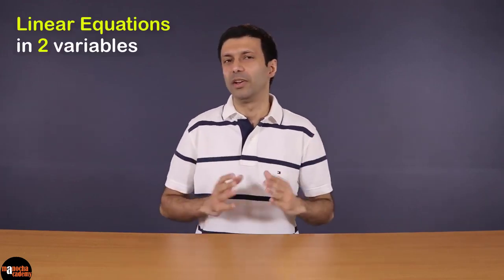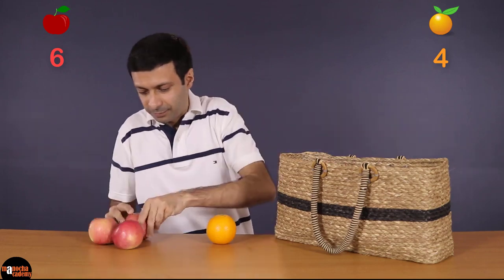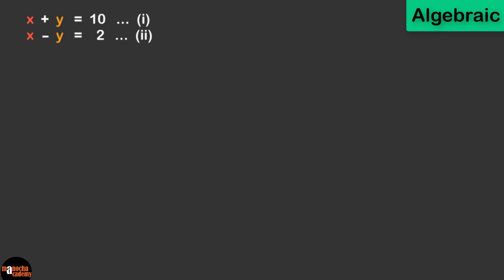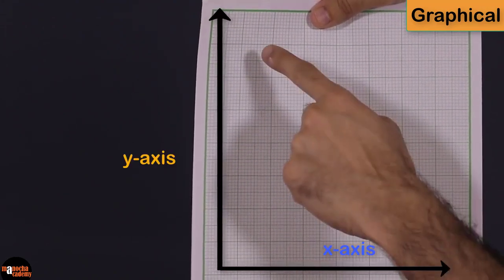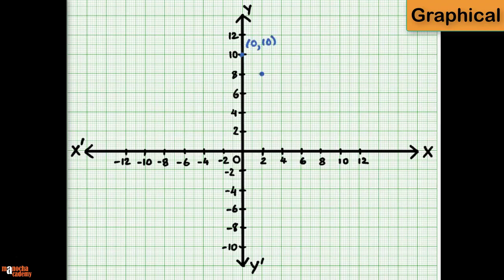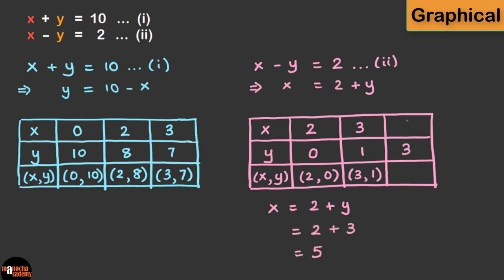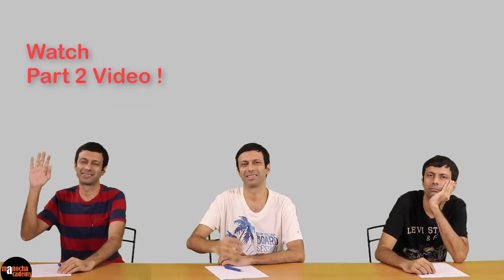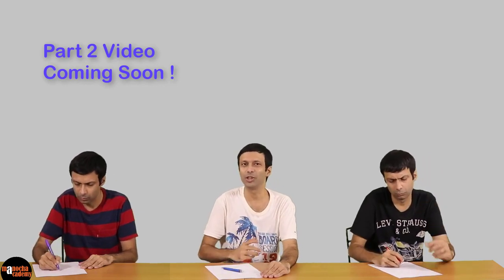Chapter 3 Par of Linear Equation in Two Variables Part 1 Maths Class 10 CBSE NCER Explanation Videos